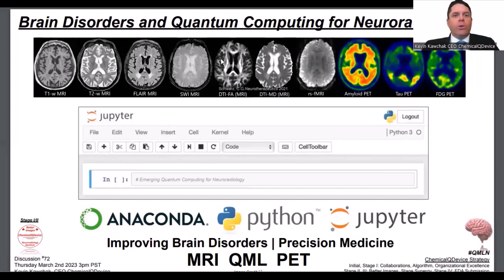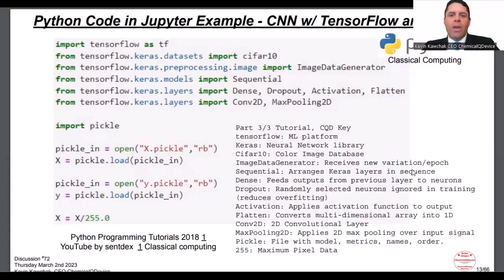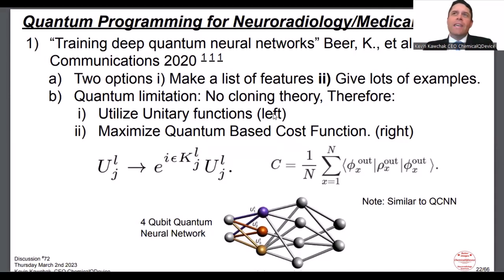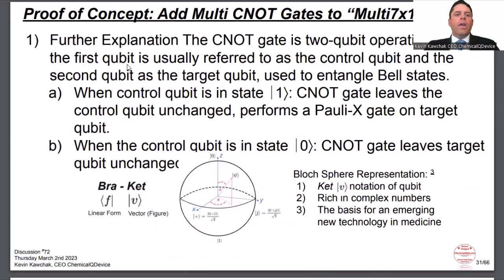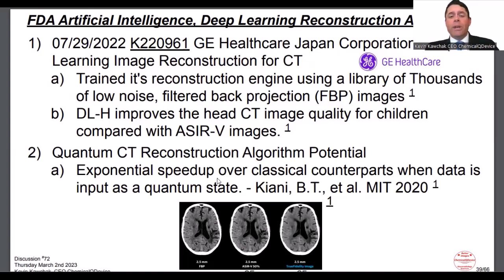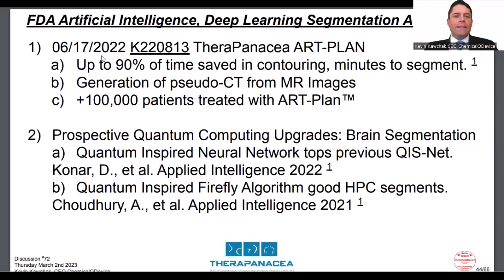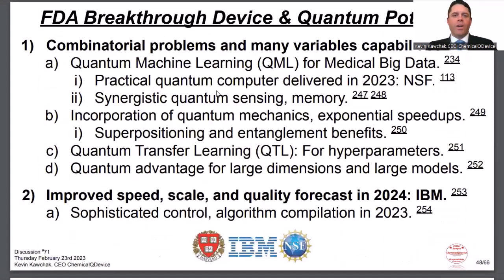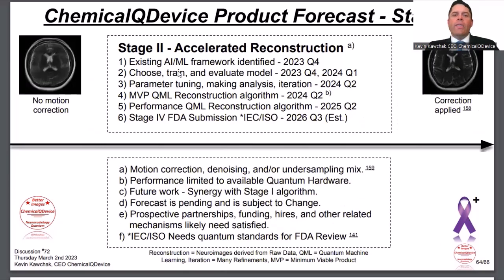Brain Disorders and Quantum Computing for Neuroradiologists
In a 2023 review of deep learning models with Brain MRI, researchers at Mount Sinai Hospital, Columbia University N.Y., and Massachusetts General Hospital helped explain the rise of artificial intelligence in peer-reviewed publications. Quantum computing allows for additional potential regarding preliminary studies due to its improving capability to process larger data sets/models. (1-2)

In addition, fields such as automated machine learning (AutoML) are desired to achieve levels of accuracy, sensitivity, and specificity to that of neural networks and logistic regression. Benefits from hybrid quantum computing may be realized due to their ability to process specific tasks quicker than with conventional methods, especially as hardware becomes more practical. (3-4)

Quantum programming options has seen growth over the past few years. AWS Braket's service now rents out 5 different quantum hardware manufacturers across 4 different hardware technologies, which includes a supported development platform. (5)

Alternatively, users can download Anaconda, a Python programming language distribution, which contains Jupyter Notebook to assist in developing quantum circuits for healthcare, then run on a quantum computer of their choice. Here, CEO Kevin Kawchak will investigate Neuroradiology literature, and detail how quantum coding can aid in prospective software as a medical device effectiveness. (6-8)

Mount Sinai Health System, Columbia University Irving Medical Center, Massachusetts General Hospital, Amazon Web Services (AWS),

Sincerely,
CEO Kevin Kawchak
ChemicalQDevice
Alzheimer's/Quantum